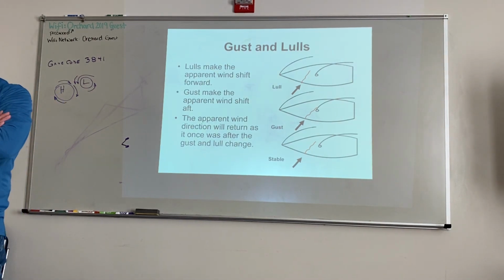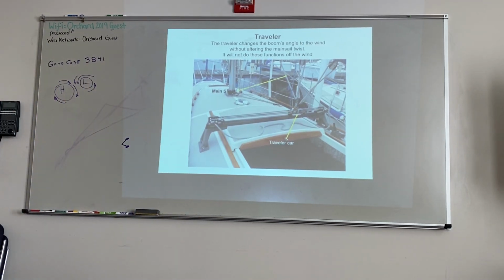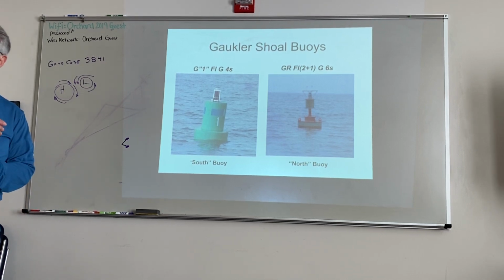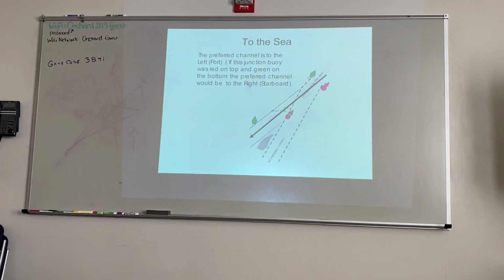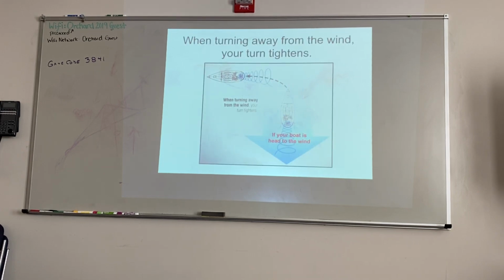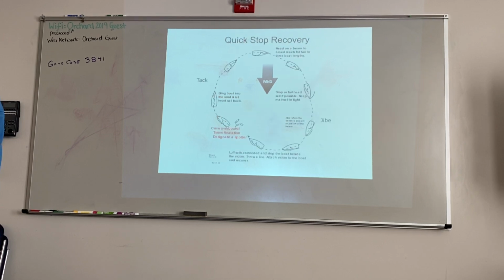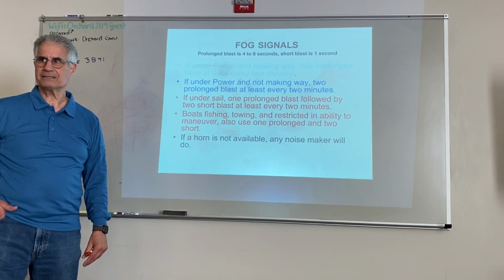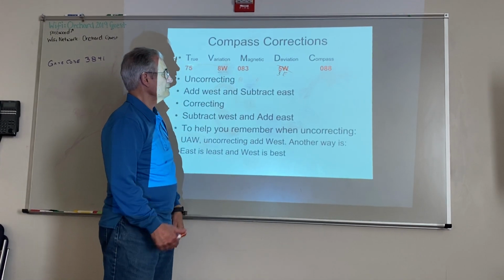ASI test review